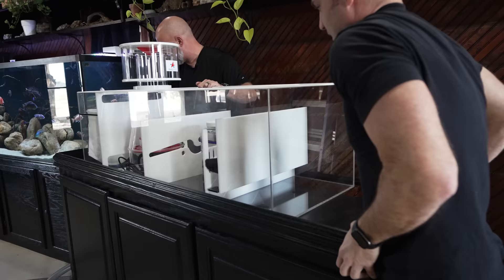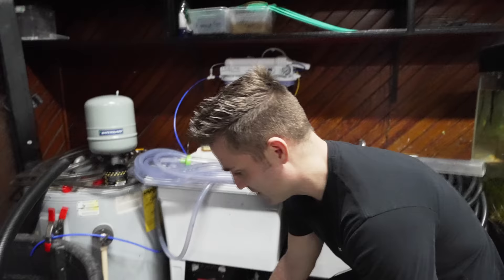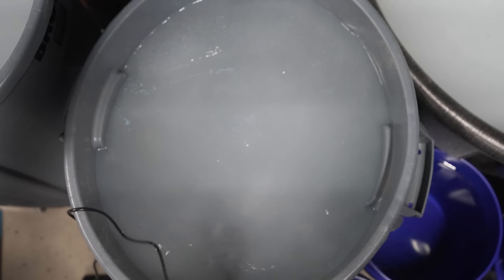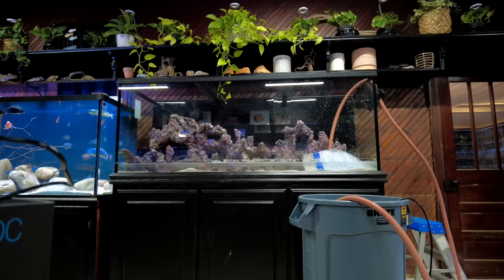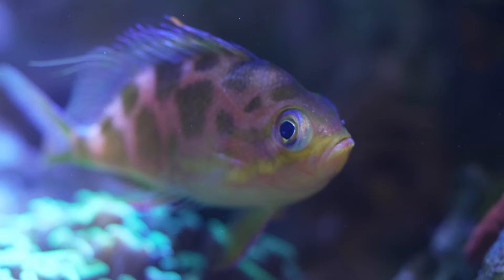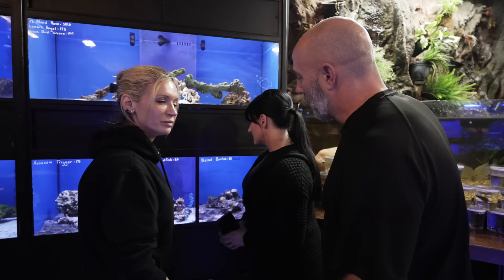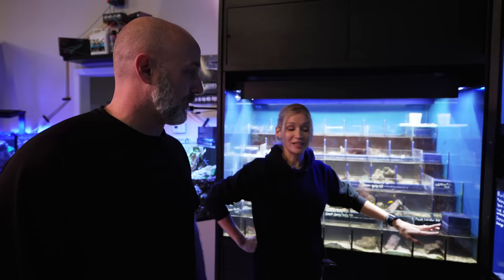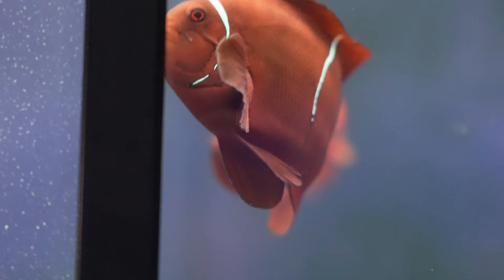KGTropicals GOES BIG On FIRST SALTWATER TANK!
Shawn, Evie & Jimmy head to the East Coast to visit John & Lisa of KGTropicals. They're usually known for their side of the freshwater world but we're about to blow their mind and setup the Saltwater tank of their dreams!

for more info on our lineup

Fritz Aquatics products are used by zoos, public aquarium exhibits, aquaculture professionals and home aquarium hobbyists. Our aquarium products have been trusted by hobbyists and professionals for over 30 years.

We are one of the leading water quality product manufacturers in America. As proven in an independent university study, Fritz aquarium maintenance products are superior to any others on the marketplace and are used in major marine establishments across the nation.

Our History
Fritz Aquatics is a specialty brand of aquarium products manufactured by Fritz Industries, which was founded in 1956 by C. Fredrick “Fritz” Weisend. In the early years, Fritz Industries emerged as a research leader in the development of products based on applied chemistry and unique manufacturing processes, leading to the establishment of the pet products division.

The Fritz Pet Products Division began in the early 1970s with the manufacturing of all-glass aquariums and processing aquarium gravel. Today, the specialty division manufactures hundreds of pet products with an emphasis on the aquatics market, developing innovative products such as FritzZyme 7 & 9, TurboStart and FritzGuard. The Fritz Aquatics line is marketed to major distributors and pet retailers throughout the U.S. and internationally.

Fritz Aquatics also manufactures products for large aquatic facilities, zoos and the largest public aquariums in the world. In 2014, Fritz Aquatics secured an exclusive royalty agreement with Sergeant’s Pet Care Products, Inc. for their Mardel and Aquarium Product lines.